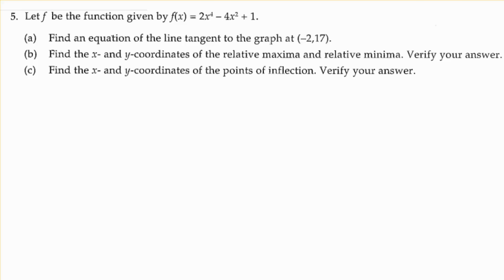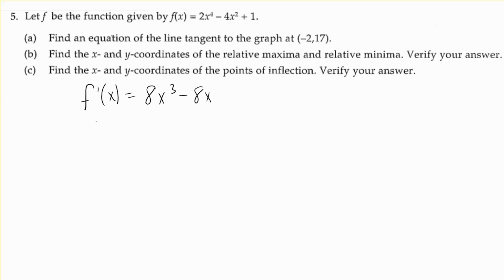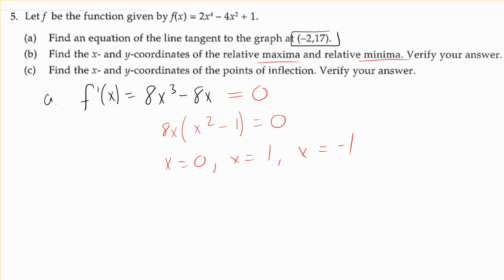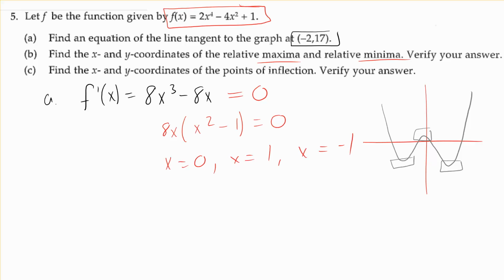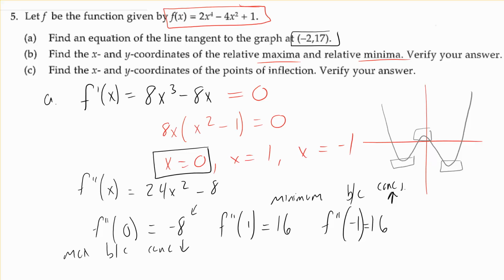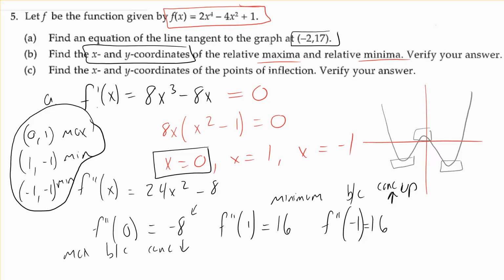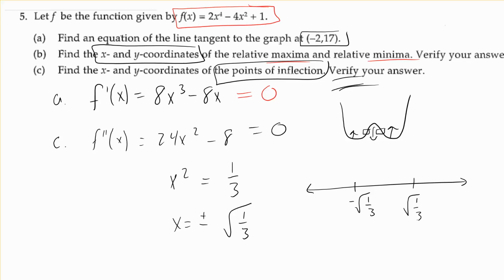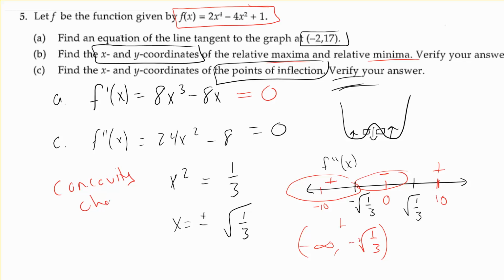AB_AP_Break4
ap